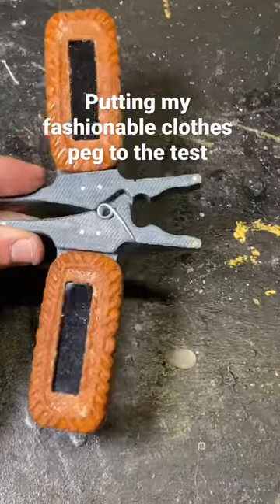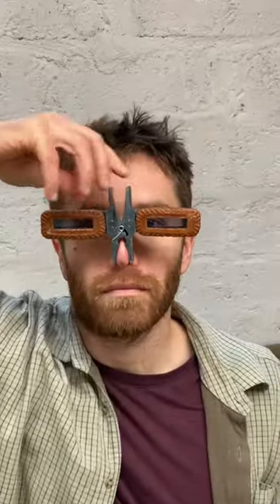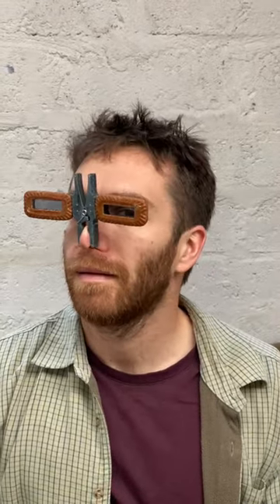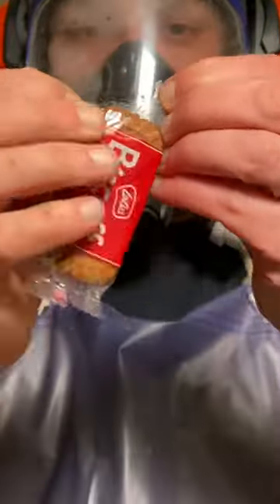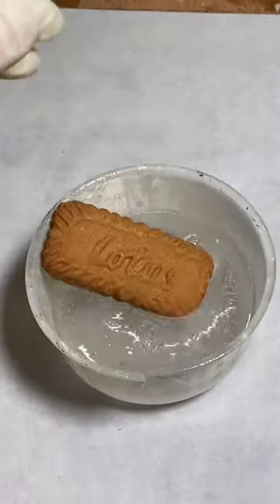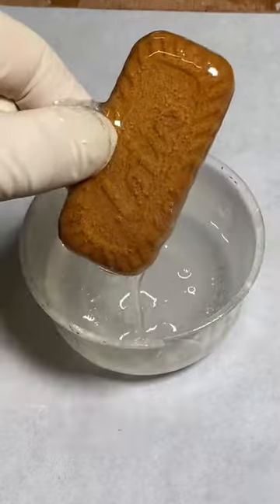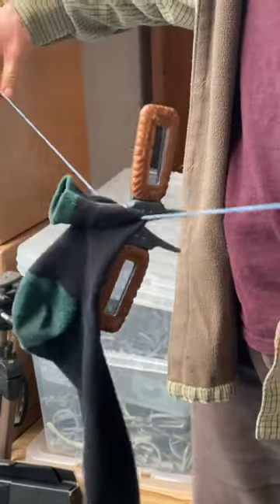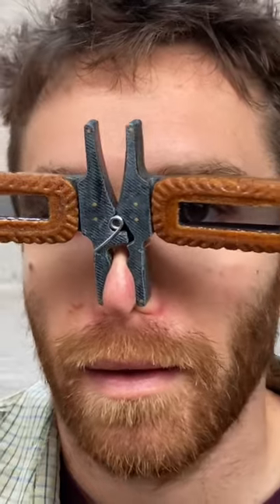Putting my fashionable clothes peg to the test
Here’s a bit more about my version of the clothes peg. I wanted it to have an additional function. Fashion.